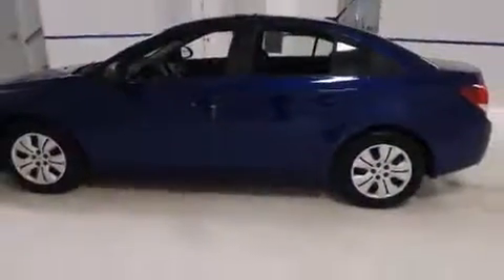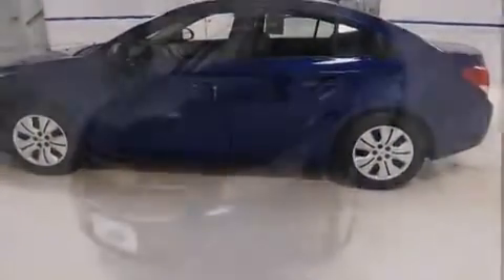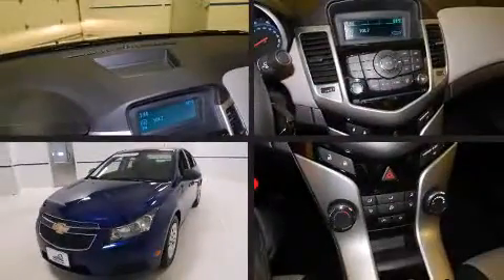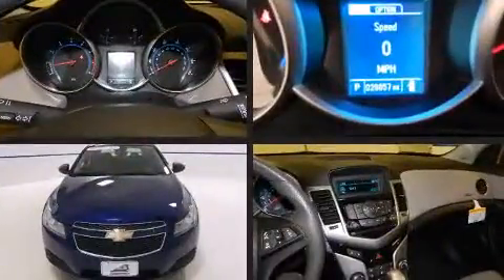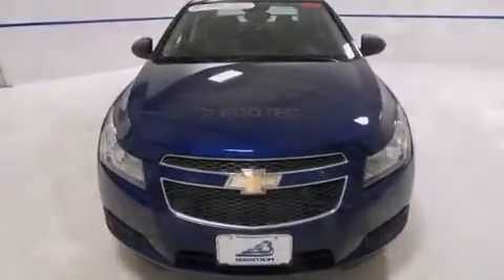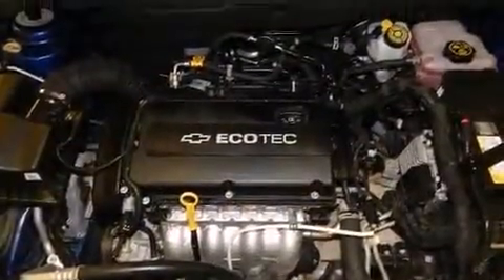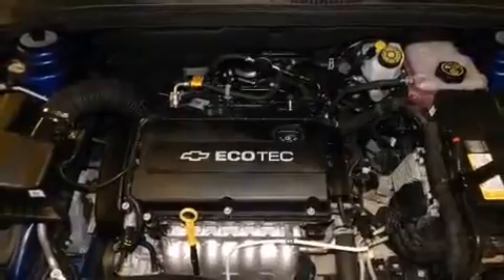2013 Chevrolet Cruze 4dr Sdn Auto LS in Neenah, WI 54956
150 N Green Bay Rd

Step into the 2013 Chevrolet Cruze. With less than 30,000 miles on the odometer, this 4 door sedan prioritizes comfort, safety and convenience. It features an automatic transmission, front-wheel drive, and a 1.8 liter 4 cylinder engine. Chevrolet prioritized comfort and style by including: 1-touch window functionality, variably intermittent wipers, an outside temperature display, telescoping steering wheel, power door mirrors, remote keyless entry, and power windows. Premium sound drives 6 speakers, providing you and your passengers a sensational audio experience. Passengers are protected by various safety and security features, including: head curtain airbags, front and rear SIDE impact airbags, traction control, brake assist, a security system, onStar, and ABS brakes. This car was designed with safety in mind, allowing you to drive with even greater assurance. It also arrives with a Carfax history report, indicating just one previous owner. Our aim is to provide our customers with the best prices and service at all times. Please don't hesitate to give us a call.